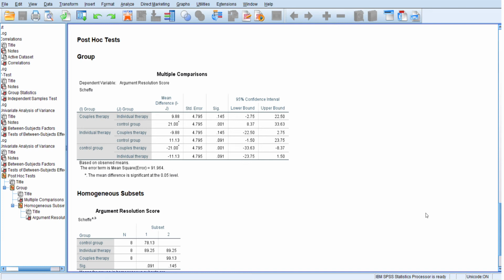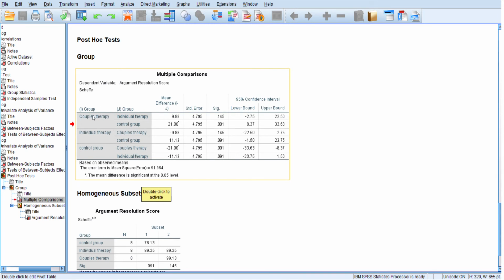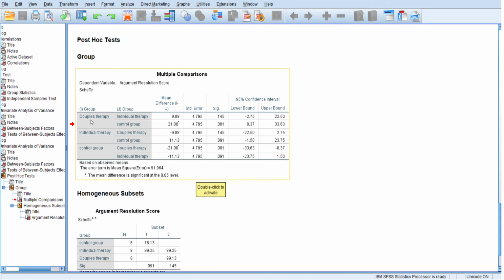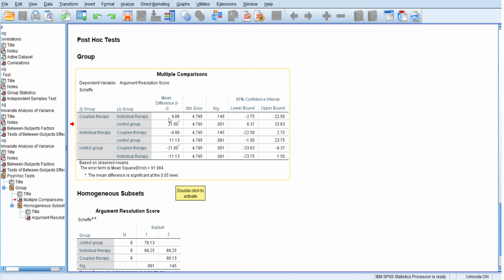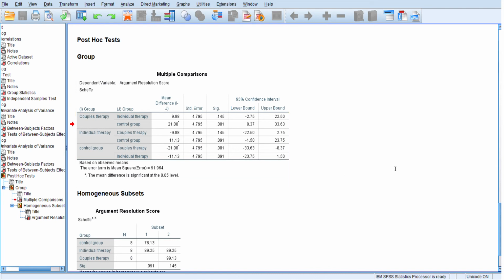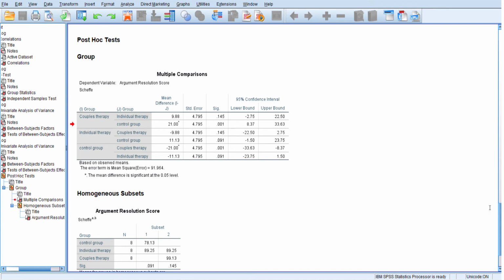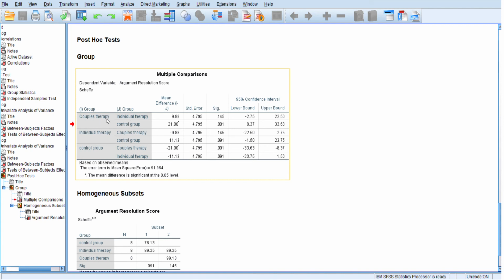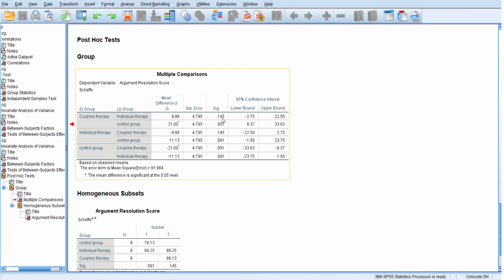Writing Results for Post hoc tests